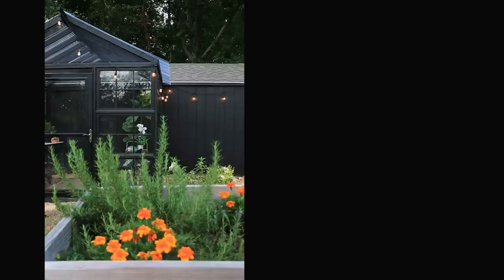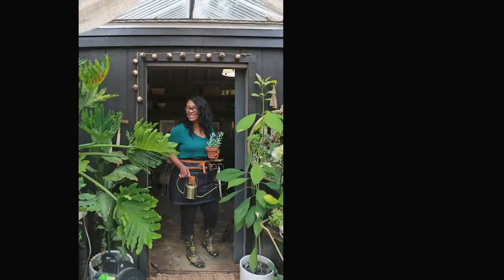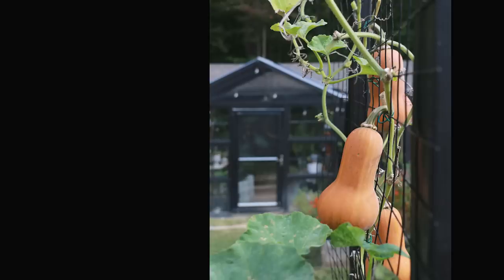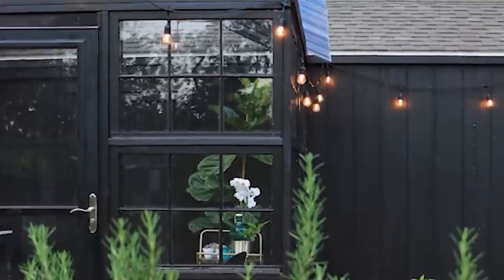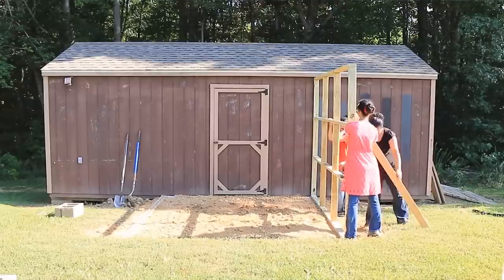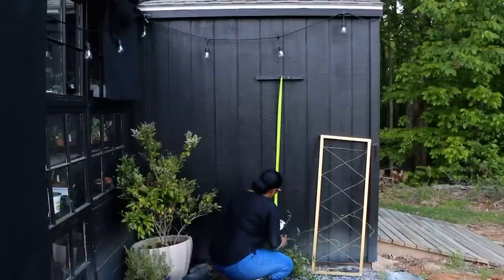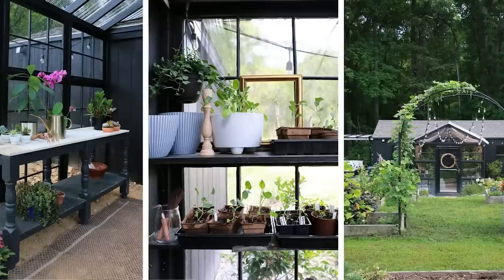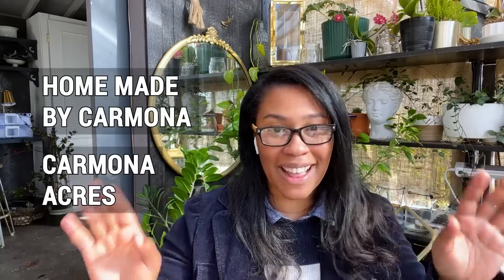When Creativity meets Gardening 🌿North Carolina DIY Gardener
In this video, homeowner and DIY gardener, Ursula, shows us how she was able to add a beautiful garden using some clever interior design and clever gardening techniques.

If you're looking for inspiration in your garden design, be sure to check out Carmona Acres! Ursula has created a beautiful garden in her home using creative landscaping and clever gardening techniques. This is a great example of how creative and clever interior home design can work together to create a beautiful garden!